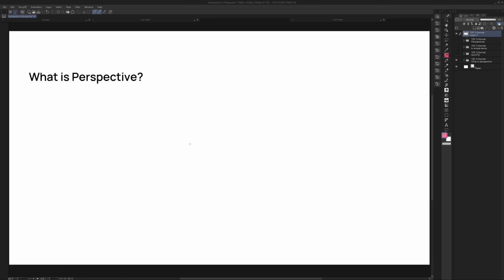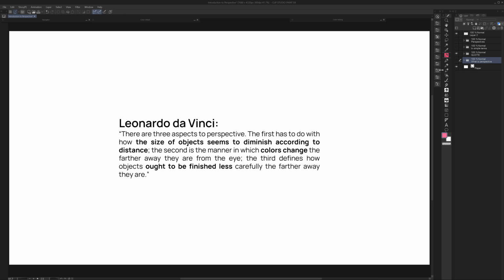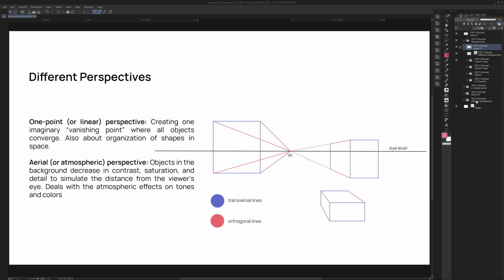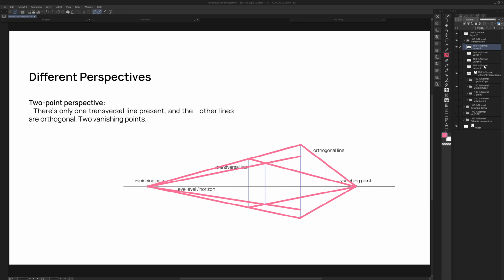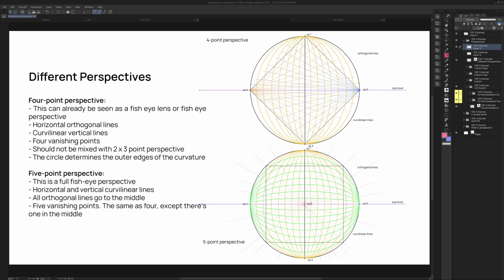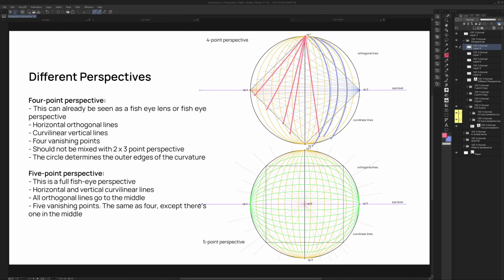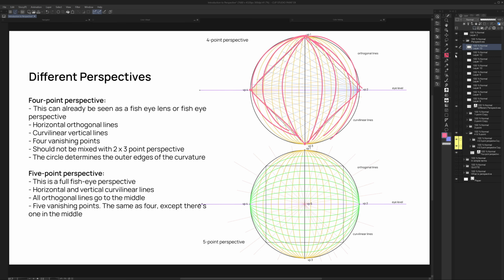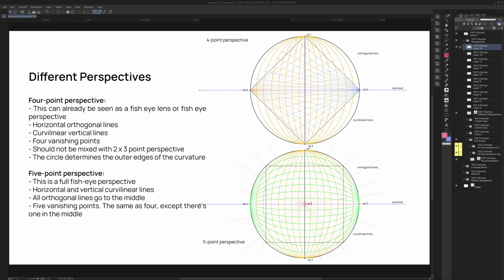Introduction to Perspective Drawing - Understanding the fundamentals of perspective in art